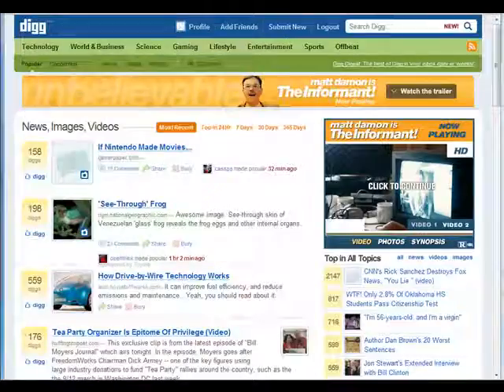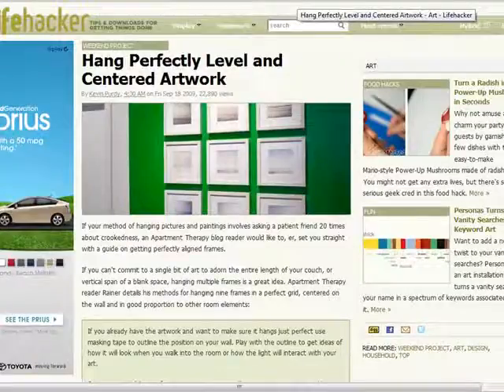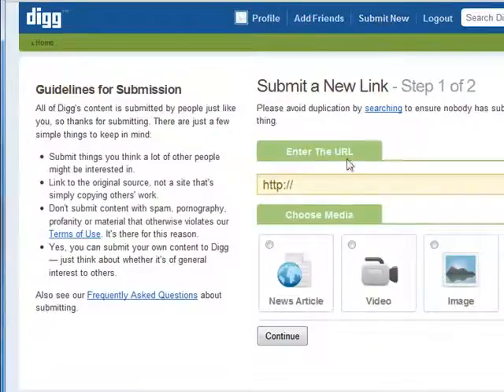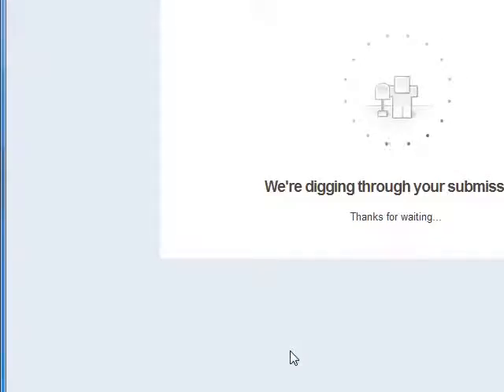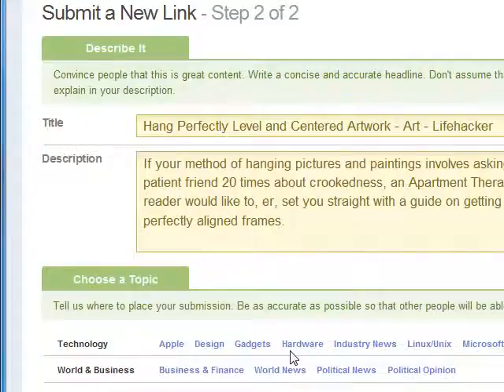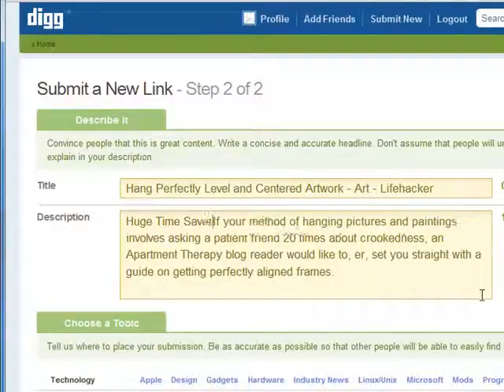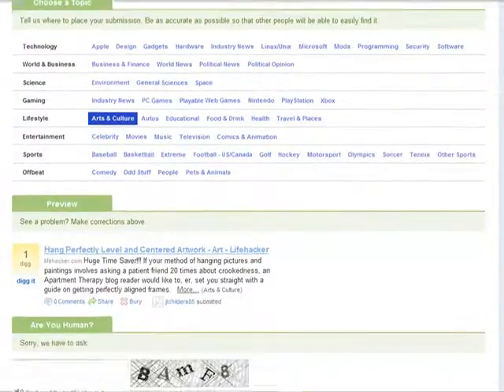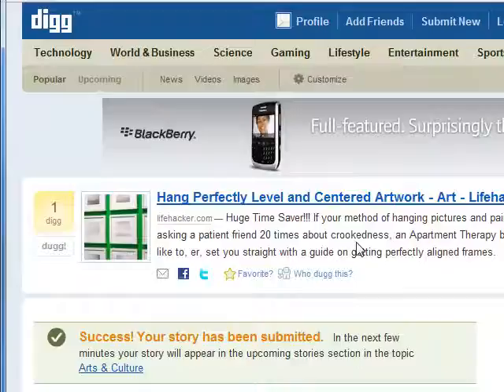Creating Your First Social Bookmark